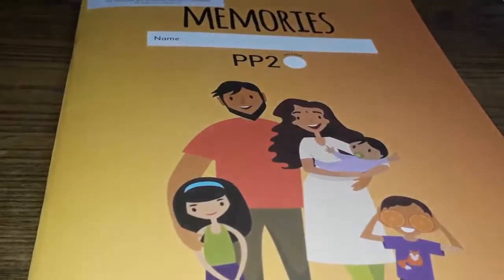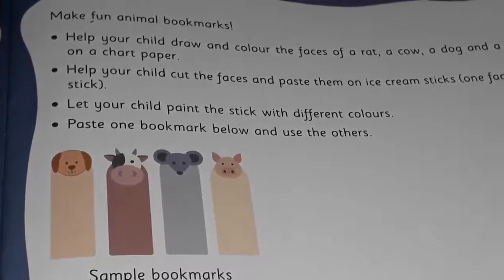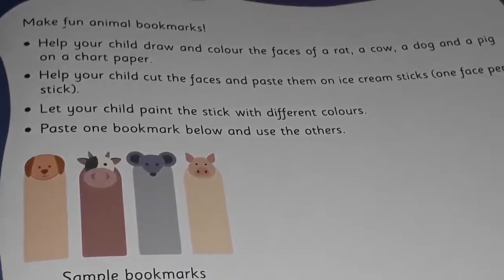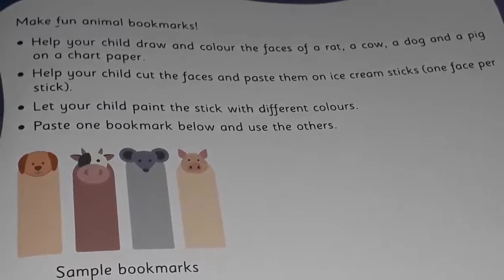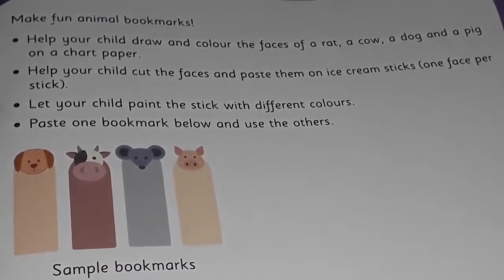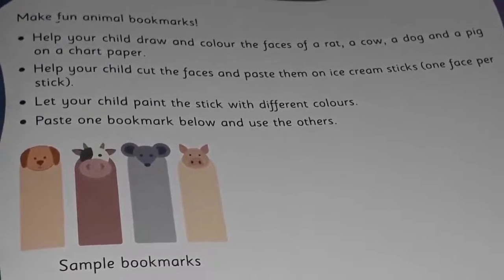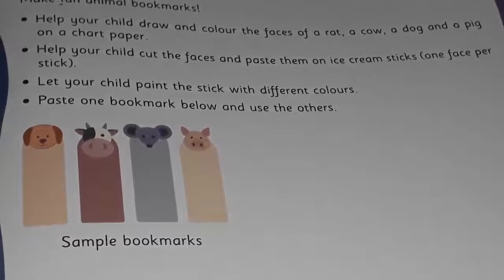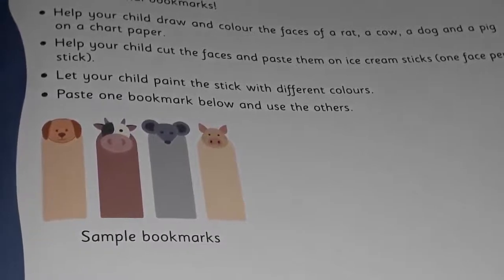The Orbis School - English - Sr KG - Will The Boat Float - Vocabulary Words - Part 2